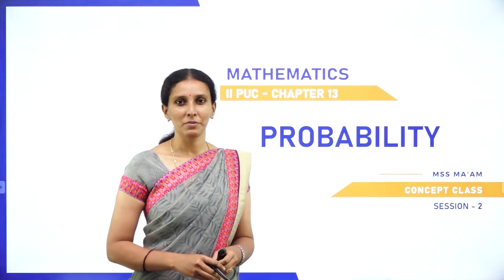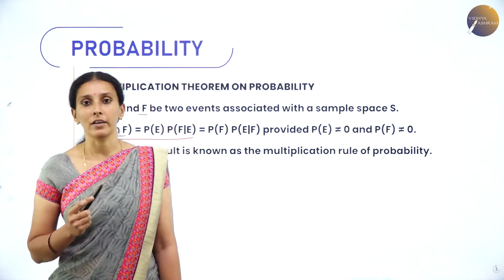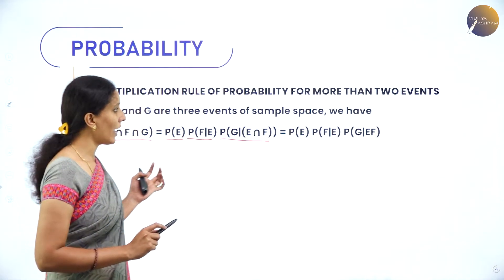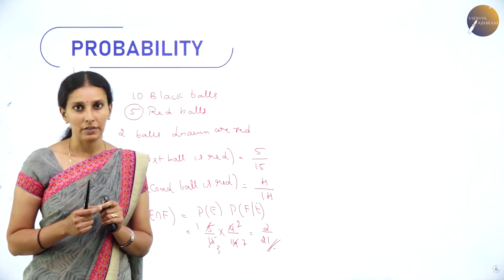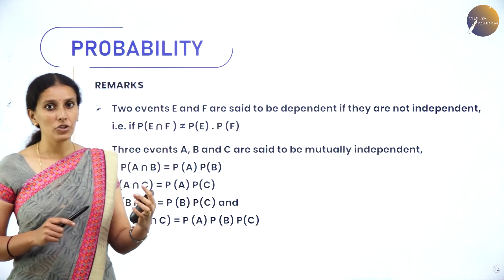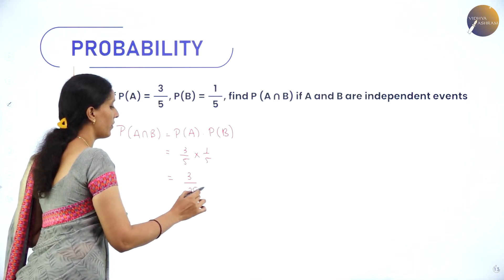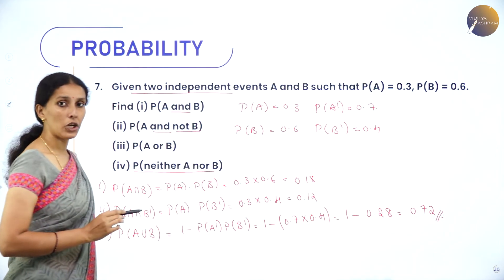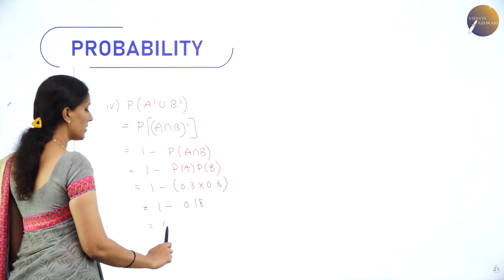DAY 76 | MATHEMATICS | II PUC | PROBABILITY | L2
Class : II PUC
Stream : COMMERCE
Subject :  MATHEMATICS
Chapter Name :PROBABILITY
Lecture : 2